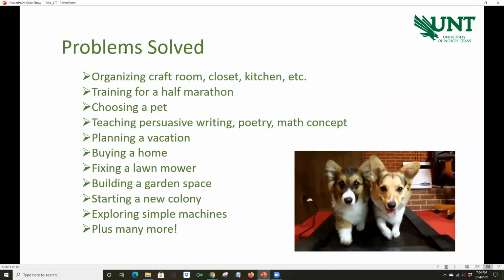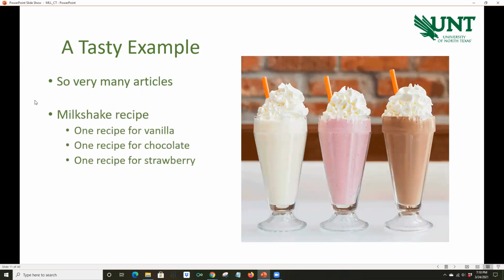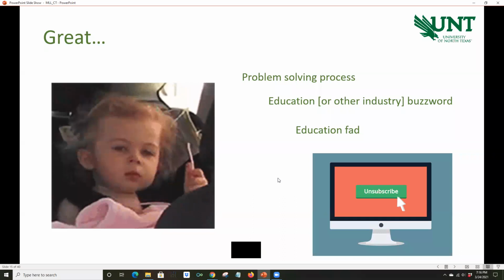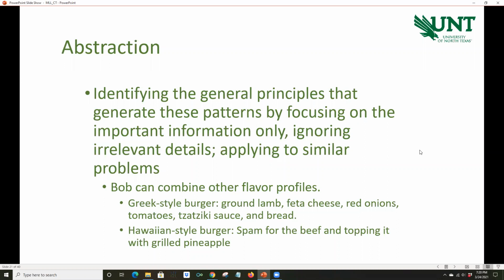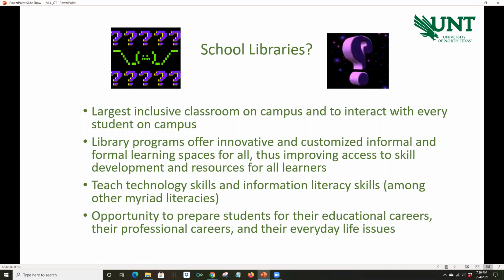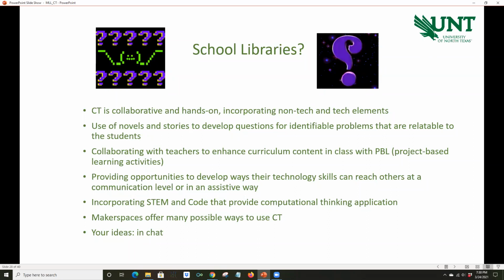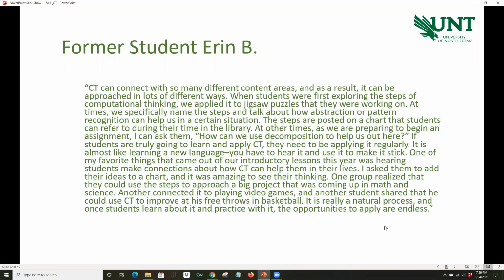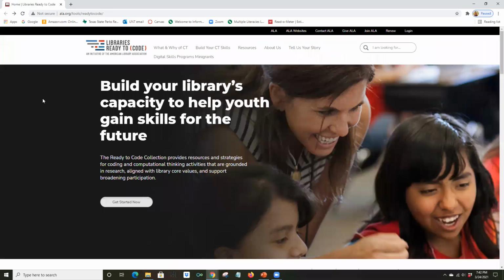Computational Thinking: Systematic Problem Solving In The School Library & Life In General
Description: School and public libraries offer youth formal and informal learning environments while providing access to a variety of resources. Librarians can introduce students to computational thinking and coding concepts in low-stakes contexts. In this month’s presentation, Dr. Jennifer Moore (associate professor in the Department of Information Science at the University of North Texas) shares the benefits of using computational thinking (CT) as a problem-solving process in the context of school libraries and your personal life.